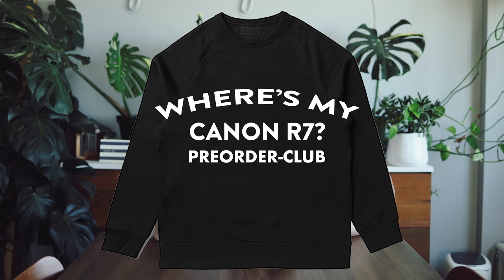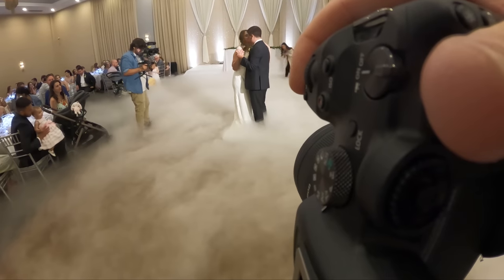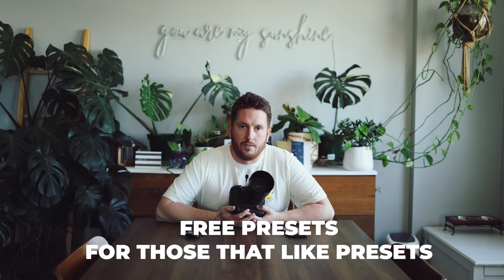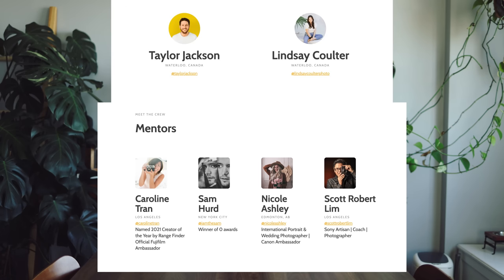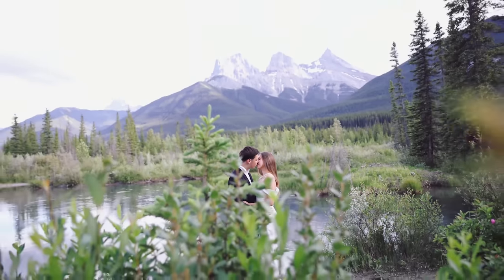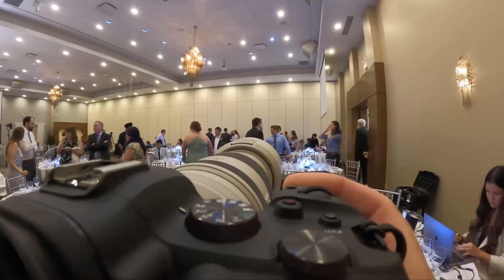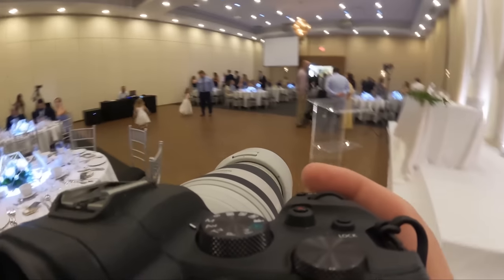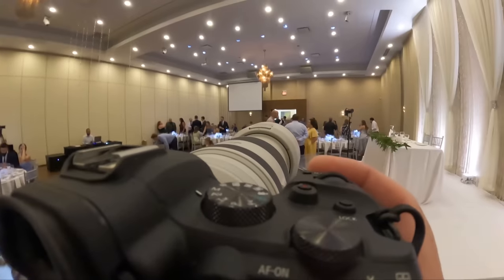Canon R7 Review for Wedding Photographers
My Canon R7 Review, and Thoughts for Wedding Photographers.

0:00 Canon R7 Review for Wedding Photographers
0:40 What I've Done With The Canon R7
0:59 Free Lightroom Wedding Photography Presets
1:15 Banff Wedding Photographer Workshop
1:40 Canon R7 Wins
2:35 So What's Bad About the Canon R7?
4:49 The Best Wedding Photography Lens for the Canon R7
6:52 If It Was My First Year of Wedding Photography
9:40 Other Canon R7 Wins
10:28 Hybrid Photo Video Wedding Coverage
11:32 The Conclusion. Should You Get the Canon R7 for Wedding Photography?